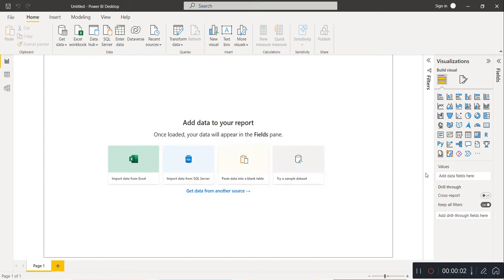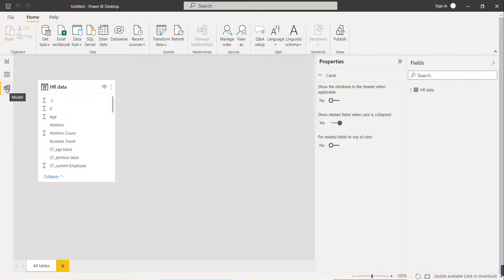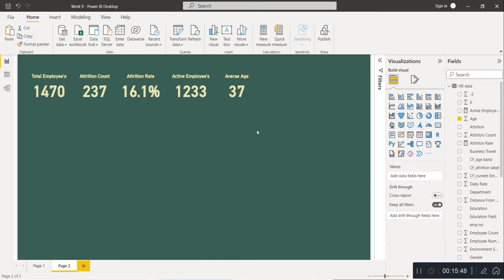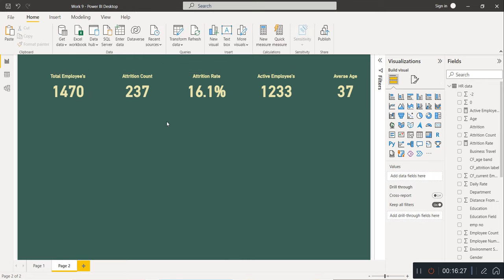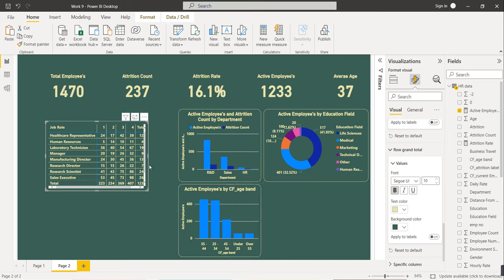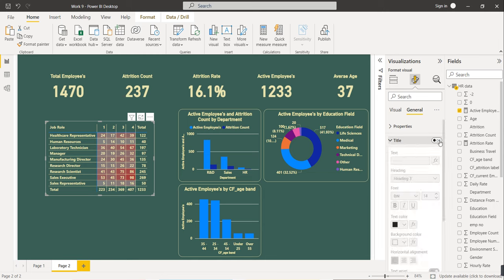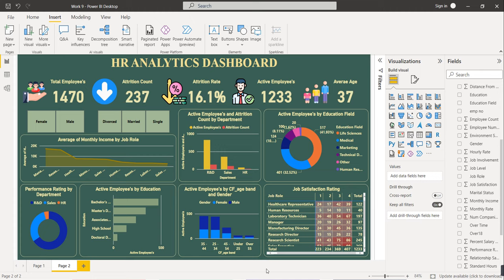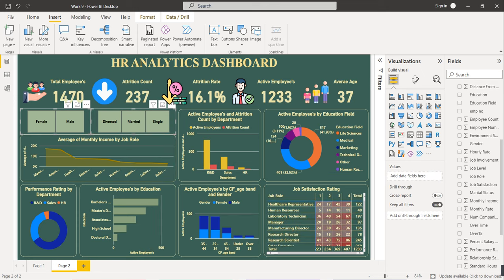How to create HR Analytics Dashboard by using Power BI in 30 Mins | Microsoft Power BI Dashboard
Hi Family !

Building a Power BI dashboard from scratch is an achievable but challenging task for many. It requires having an understanding of the data you want to display and how it should be structured in order to tell a compelling story. To create one successfully, it's important to start with a clear goal and define the type of data visualizations that will best convey your message. Once you've identified what needs to be included, you can then work on creating visuals, including charts, tables, and graphs.

Additionally, you'll need to consider incorporating interactive elements like slicers, bookmarks, and other filtering capabilities so that users can customize their view of the data as needed. With these pieces in place, all that's left is polishing off your dashboard design by adjusting colors, fonts, backgrounds, and adding annotations or relevant images. Through careful planning and attention to detail, anyone can create a powerful and informative Power BI dashboard from scratch.

In this video, you will learn how to develop a Interactive HR Analytics Dashboard in Microsoft Power BI.

In this dashboard we have learned how to create Card Visuals with Logo, Pie chart visuals, Bar and Clustered Column chart, Matrix(Table) Visual and Heat Map along with different slicer's and it's formatting.